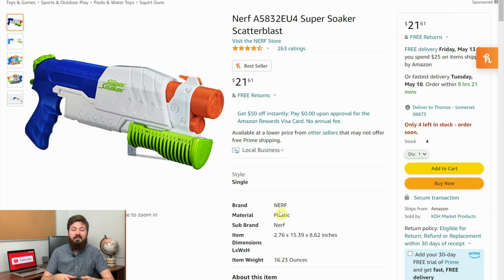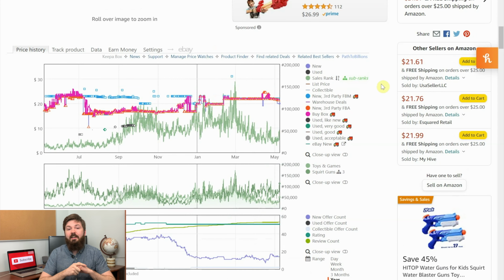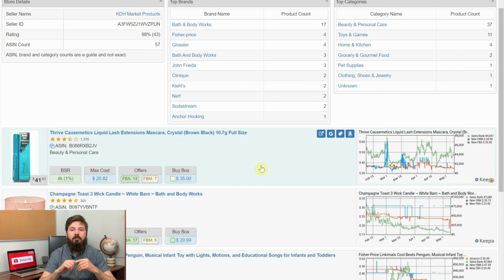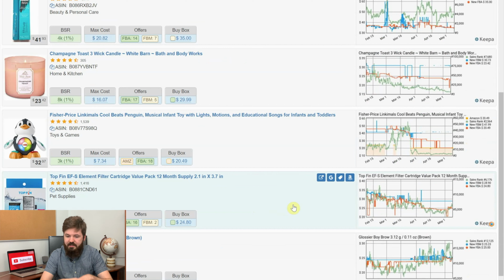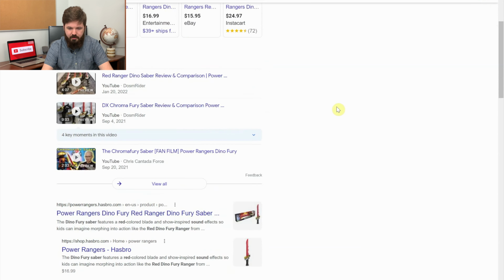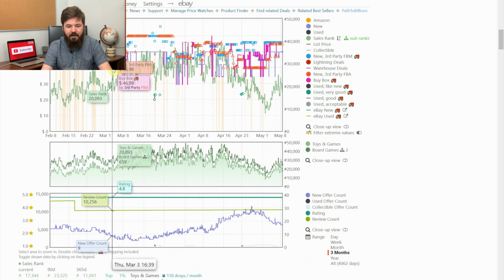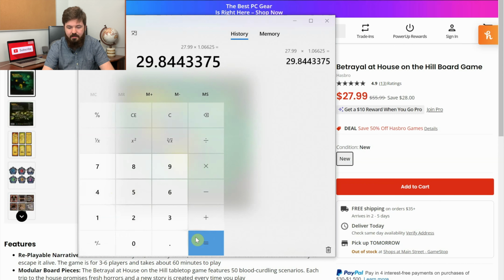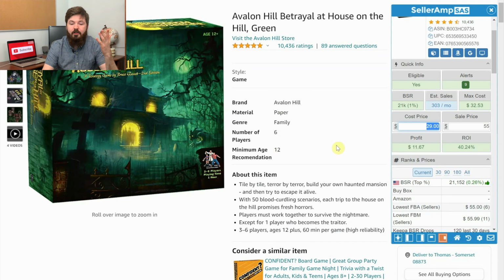Ultimate Beginners Guide To Online Arbitrage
How to get started with online arbitrage as a beginners on a budget.

When you are first getting started with online arbitrage you may be on a limited budget and don't want to buy more expensive tools like Tactical Arbitrage or Tactical Expander Lite. This video shows how we can use two tools to get started with a small learning curve. Those tools are Keepa and Seller Amp.

Keepa gives you the necessary information to determine sales velocity, number of sellers, sales history, and much more. We use Seller Amp to scout other sellers in under to use a method known as reverse sourcing. This is where we go through the products they sell and see where to find them.

Bubble wrap
Bubble bags
Poly bags
Goo Gone
30 Up Labels
Label Roll
Shipping Labels
Label Printer

The software, subscriptions, and services I use:

Tactical Arbitrage (Use code PathToBillions for a free 10-day trial)

Thanks for making it to the end.